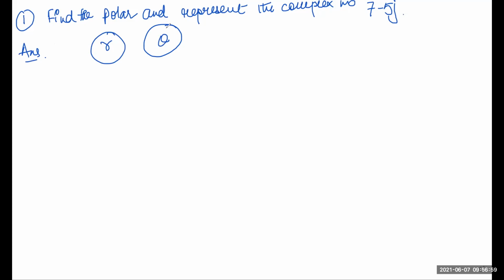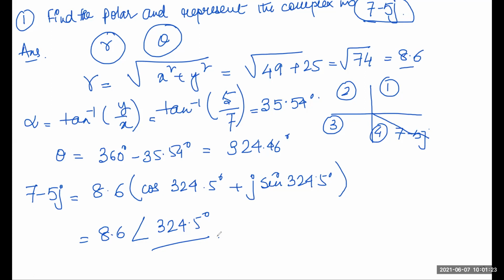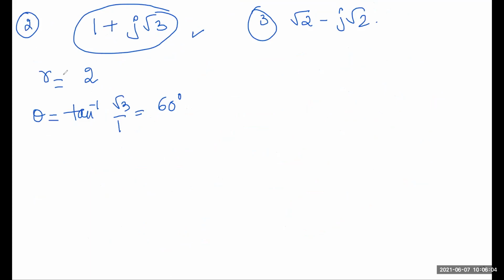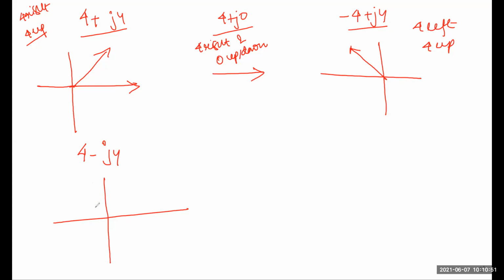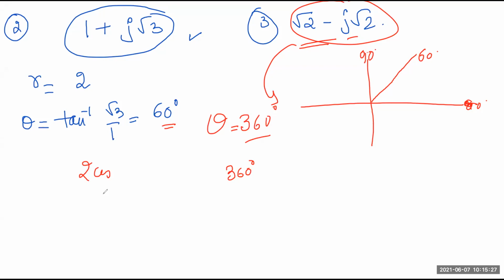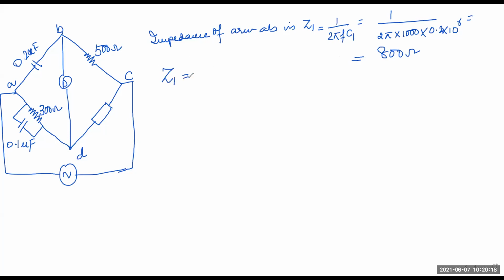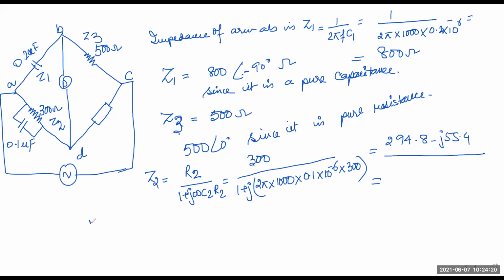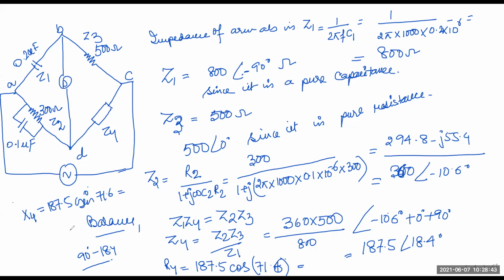EC605N_EMI_ECE 6th Sem_Lec 19